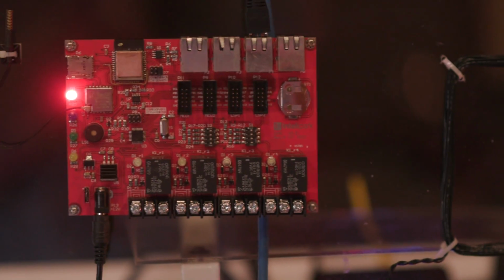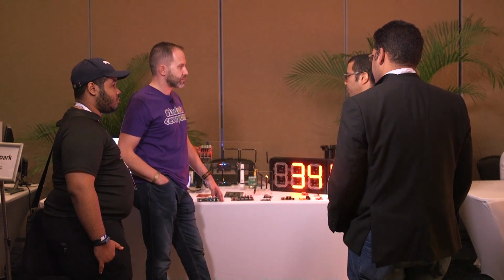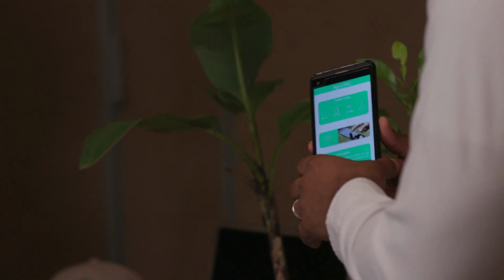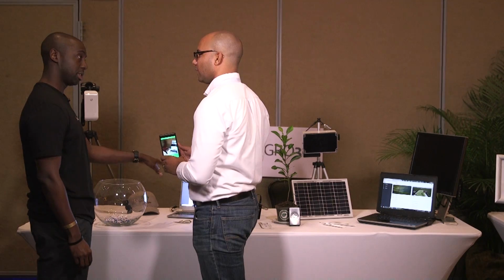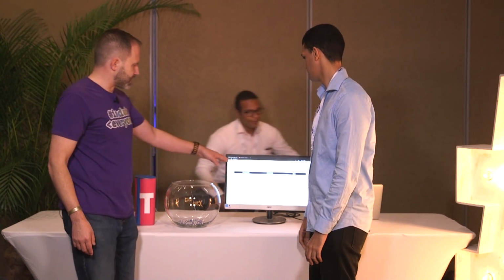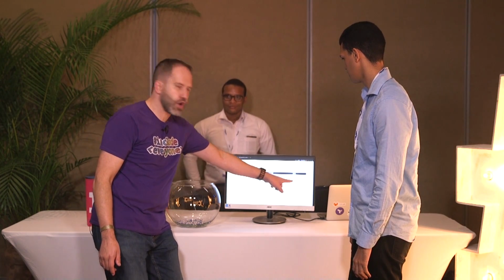IoT Competition Teams at the Caribbean Developers Conference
At the Caribbean developers conference, we spoke to a few of the teams that took part in the IoT challenge to learn about your projects and how they’re improving the communities in the Dominican Republic.

Team Intelipark has put together an interesting solution around identifying the available spots in a parking lot.
Team Agro360 is using IoT and machine learning to help farmers identify what diseases their crops may be affected by/
Team iBins has created a smart trash container solution that monitors trash levels and determines the best route to take for trash collection

[00:13] - The Intelipark team
[06:45] - The Agro360 team
[15:40] - The iBins team